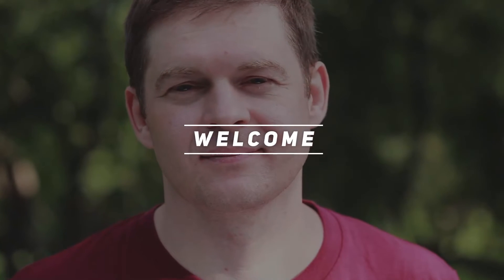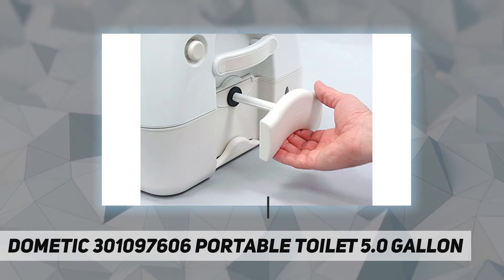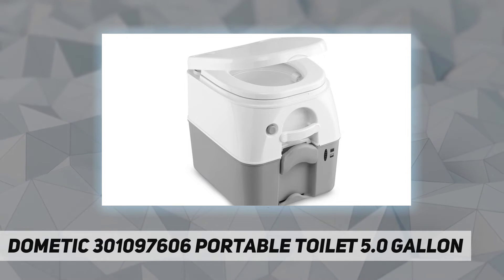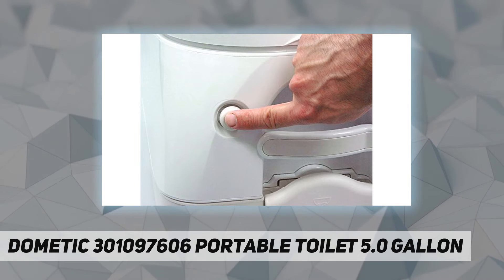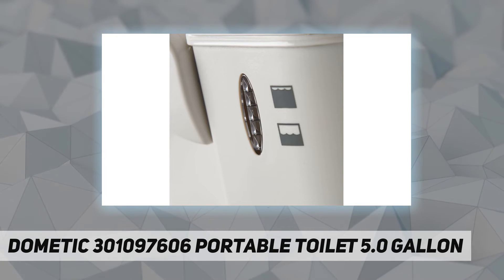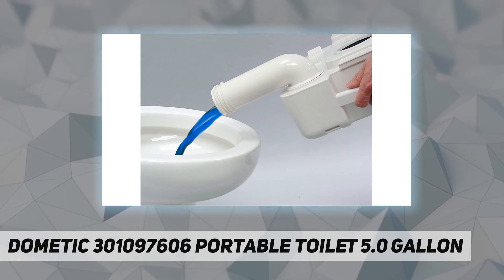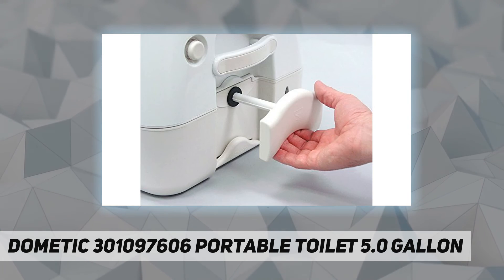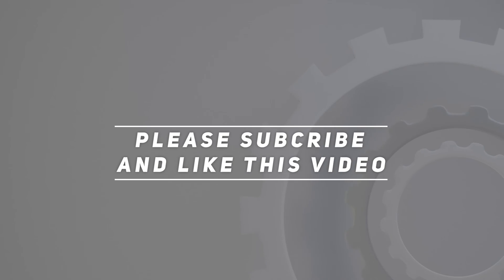DOMETIC 301097606 Portable Toilet 5.0 Gallon - Short Review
DOMETIC 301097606 Portable Toilet 5.0 Gallon - 2023